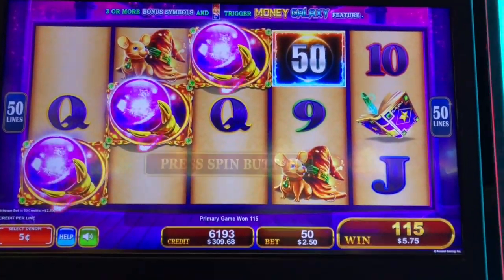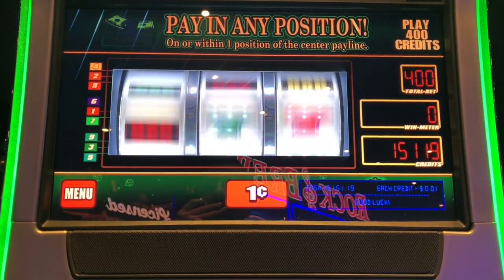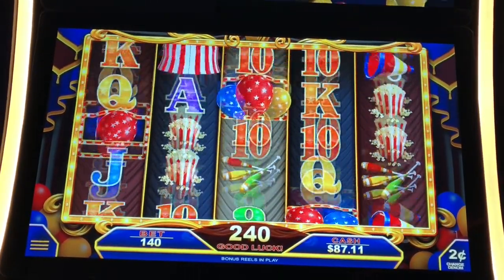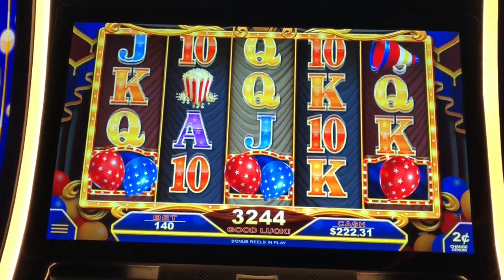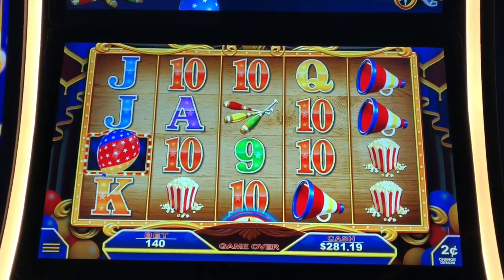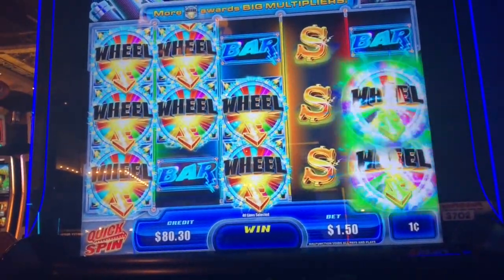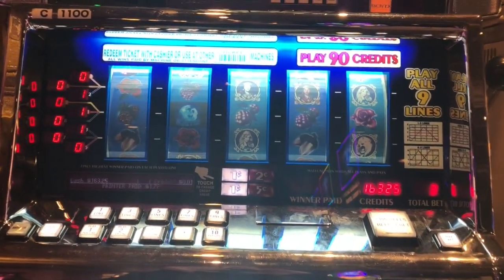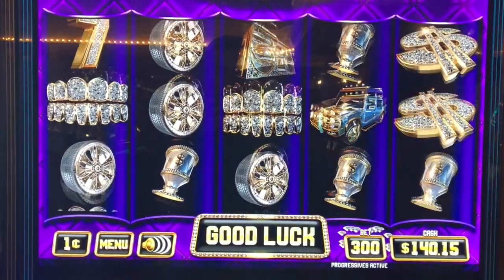QUICK SPIN ✧ ENCHANTED UNICORN ✧ POP N PAY'S AND TONS OF OTHER SLOT WINS!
There's a bunch of slot bonuses and live play in this weeks Higher or Lower!!  There's even an appearance of my beloved Enchanted Unicorn!!  Higher or lower is where I take a $100 bill and play 5 different slot machines.  I change games anytime I'm $20 higher or $20 lower from where I initially started.  Let's see how things turn out this week!!

The WinnersBank is something I bring to the casino every time I go!